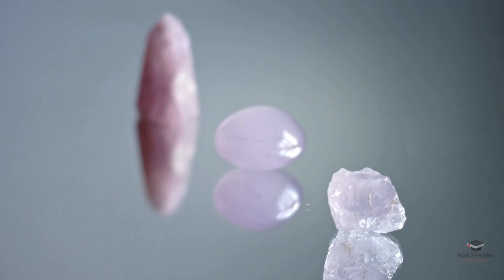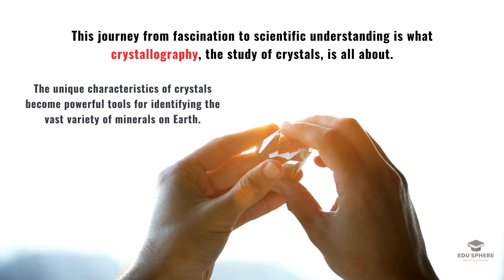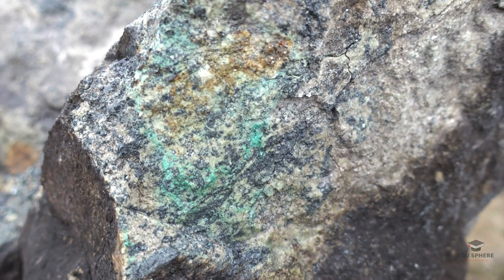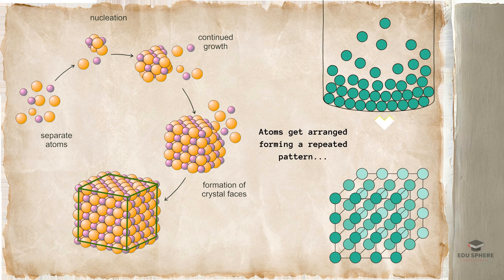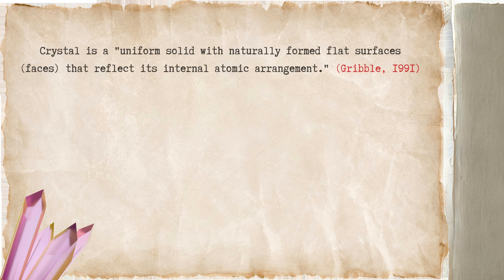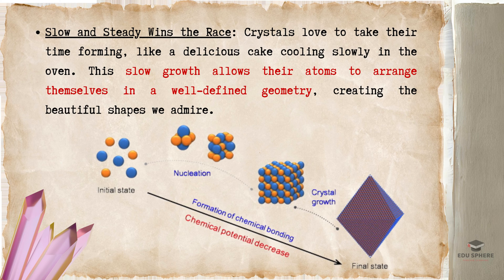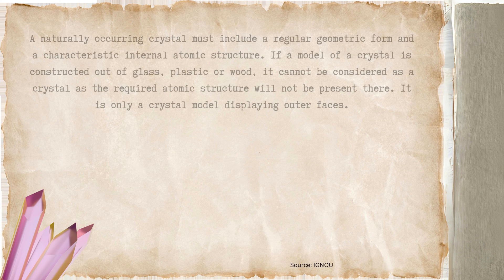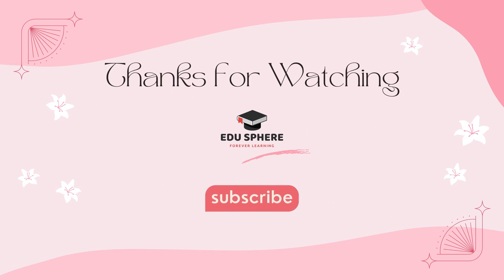Crystallography and the Elementary Idea of a Crystal - Crystal Forms & Habitat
Have you ever wondered what makes crystals so unique?  This video explores the fascinating science of crystallography, revealing the hidden world within these mesmerizing forms.

Discover:

The connection between a crystal's dazzling beauty and its internal atomic arrangement
How crystals form through a process of orderly atomic organization
The key features that define a crystal: flat faces, a regular atomic structure, and a solid form
The difference between perfect crystals and those with a more rugged appearance
How crystallography unlocks the secrets of the materials around us
Get ready to:

Understand the terms habit and form that describe a crystal's appearance
Explore the concept of Miller Index used to decode crystal symmetry
Learn how crystals are classified based on their internal structure
This is just the beginning of our crystal adventure!